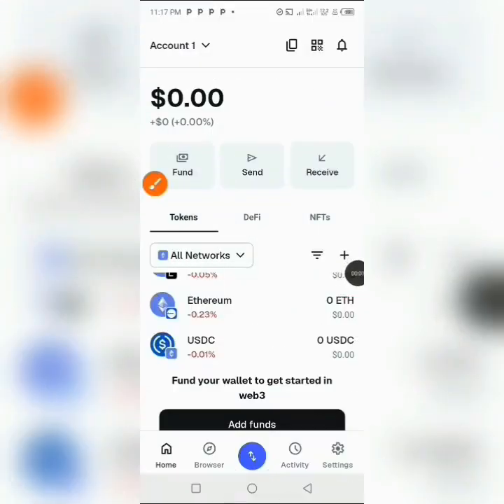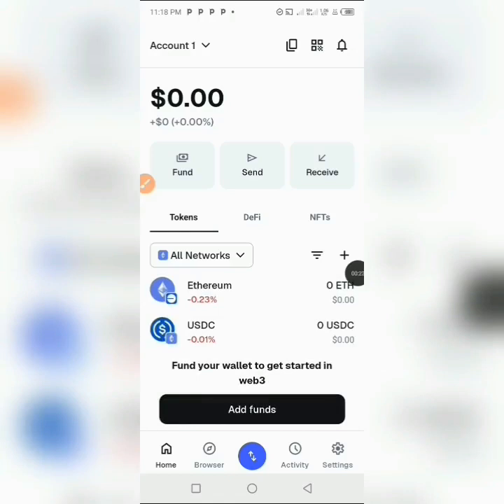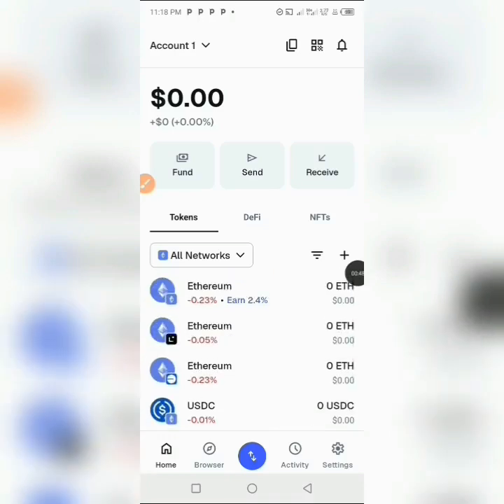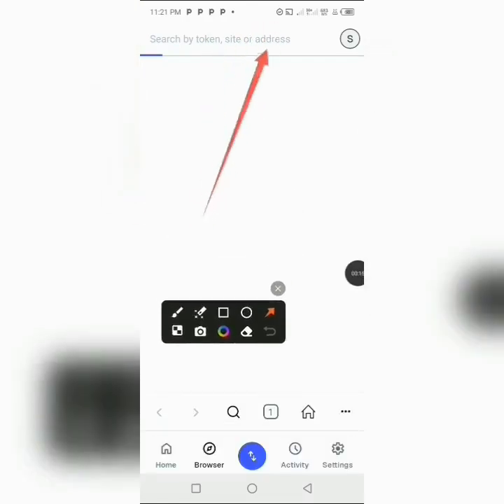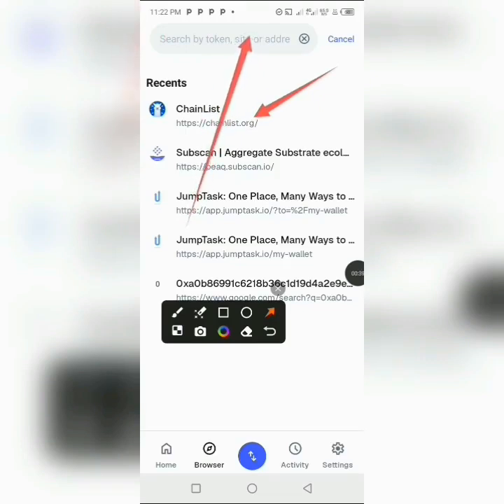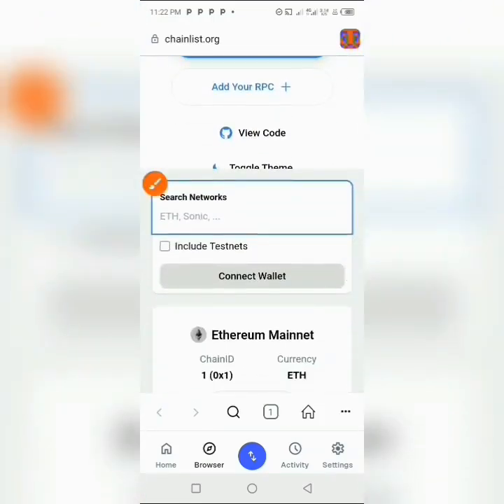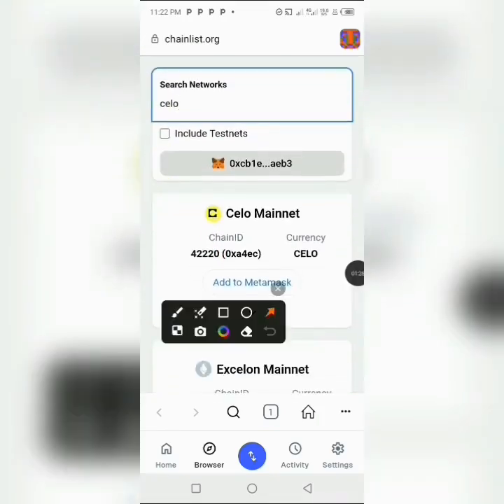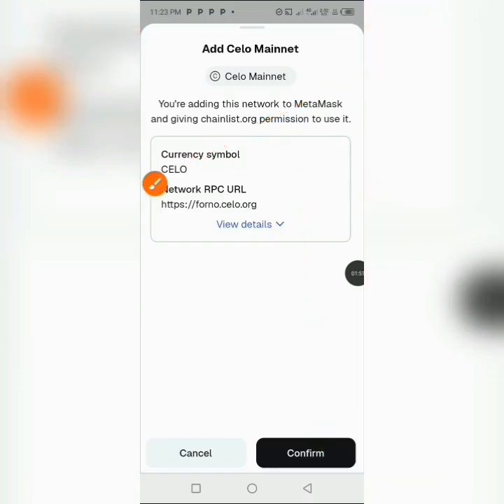HOW TO ADD CELO NETWORK TO METAMASK - STEP BY STEP GUIDE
Copy and paste the Link below into your Dapp browser on Metamask 👇👇

OR

Alternatively, Add this to Add Network section on Metamask 👇👇

🔗 Important Celo Network Details for MetaMask

* Chain ID: 42220
* Currency Symbol: CELO

🐦 X (Twitter): @chart_scientist✅

______________________________________________ I’ll show you exactly how to add Celo (CELO) blockchain to MetaMask wallet properly. Whether you’re new to crypto or already experienced, this tutorial will make the setup process simple, fast, and error-free.

By the end of this video, you’ll learn:
✅ How to add Celo Network RPC to MetaMask manually
✅ The correct Celo Chain ID, RPC URL, and Block Explorer details
✅ How to switch networks and manage your CELO tokens easily
✅ Tips to avoid mistakes when adding custom networks

This method works on both desktop (browser extension) and MetaMask mobile app.

🔹 Adding Celo to MetaMask allows you to access Celo dApps, send/receive CELO, and interact with DeFi projects on the Celo blockchain.